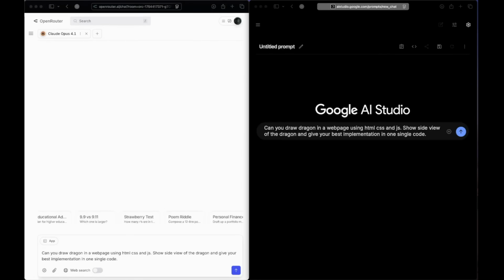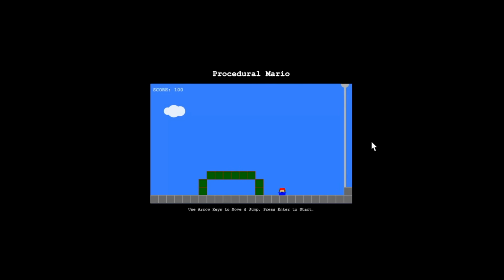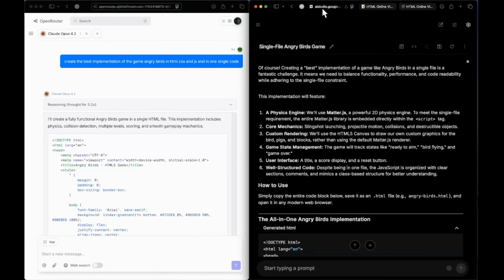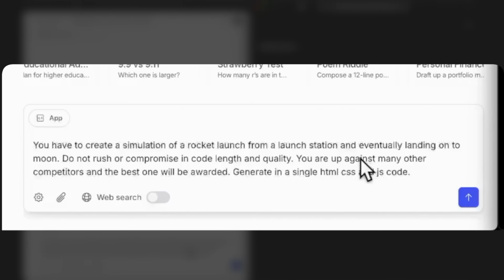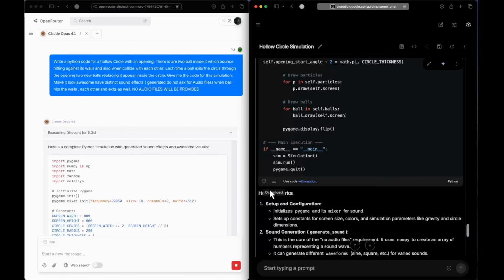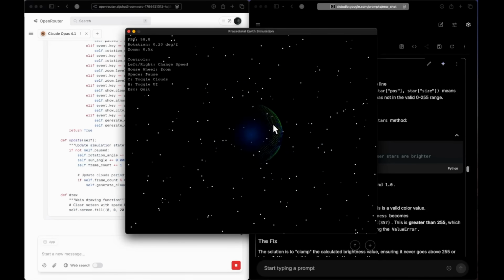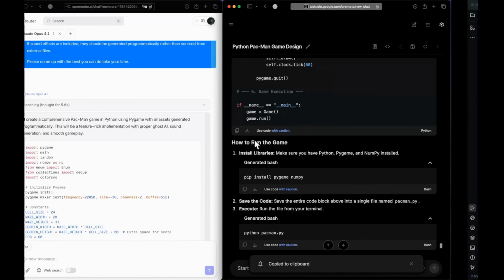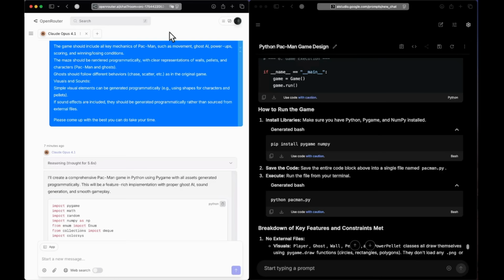Claude Opus 4.1 vs Gemini 2.5 Pro Who will Win?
Timestamps

00:00 - Introduction

00:16 - Dragon

01:49 - Mario

03:39 - Falling Letters

04:50 - Angry Birds

06:34 - Cloud Environment

08:18 - Rocket Launch

10:47 - Bouncing Balls

12:44 - Earth Rotation

14:59 - Pinball

16:10 - Pacman

17:52 - Conclusion